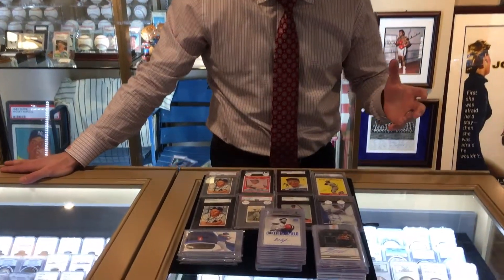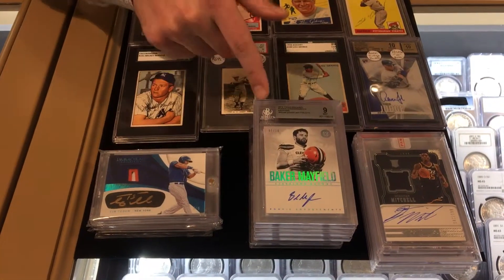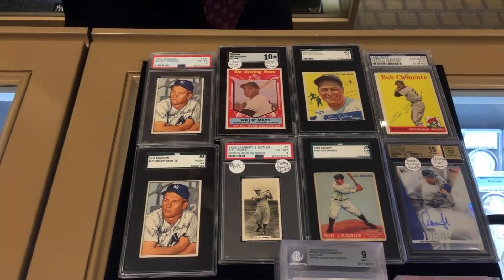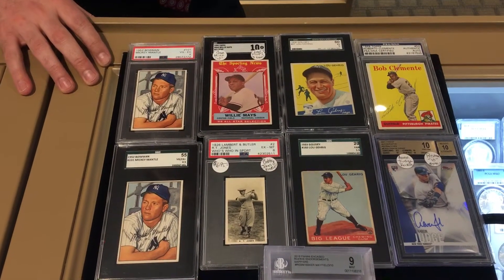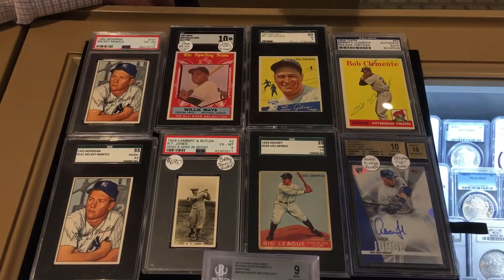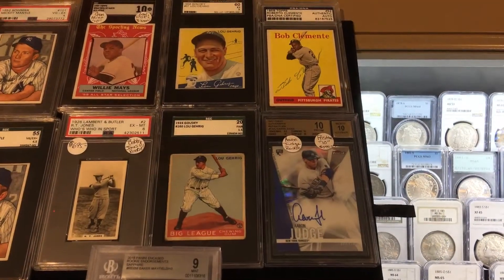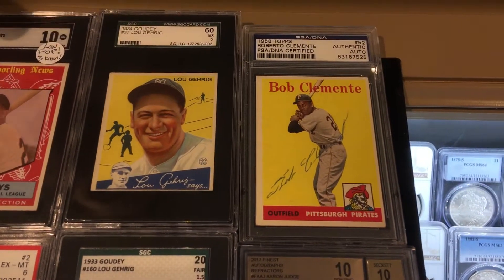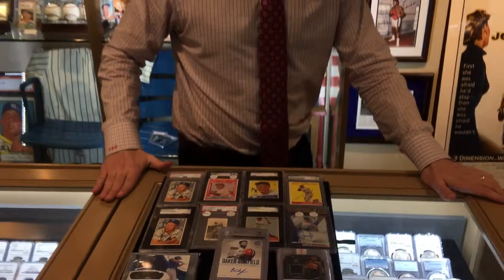New card aquisitions! Modern and vintage!